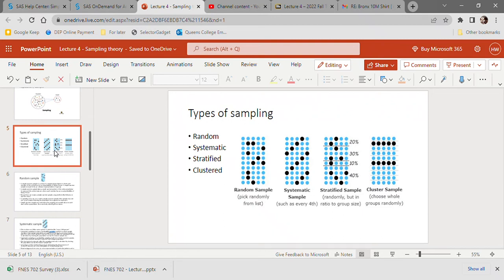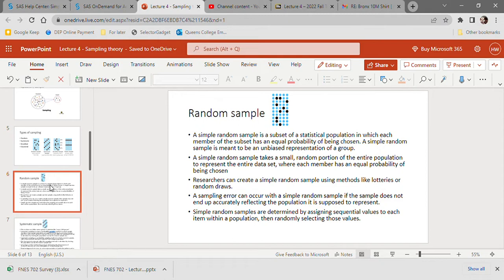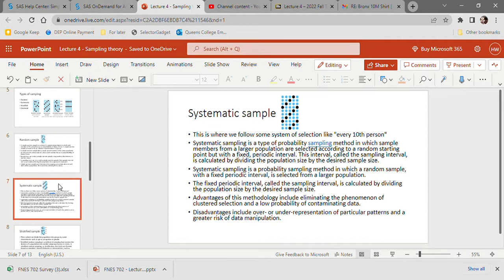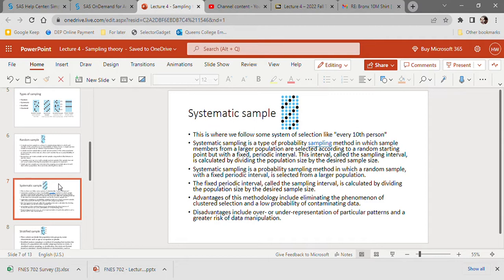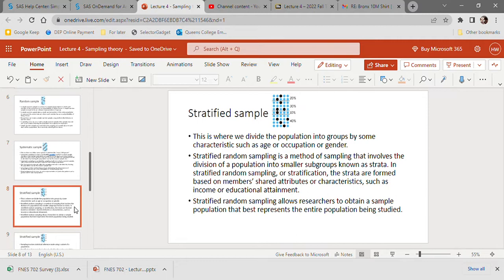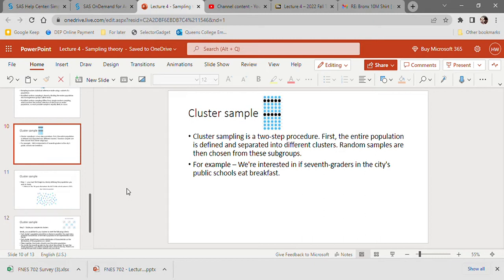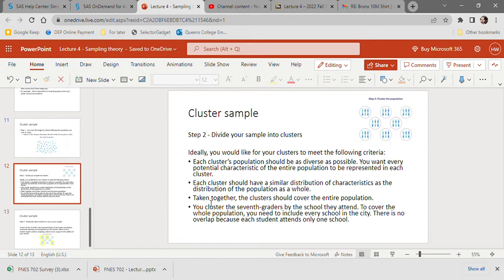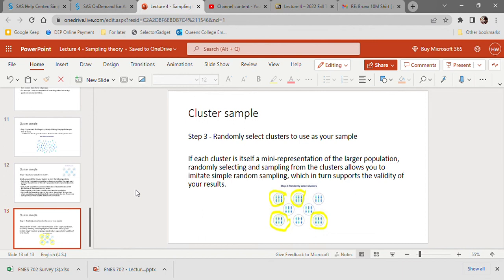Lecture 4 Sampling theory Part 2